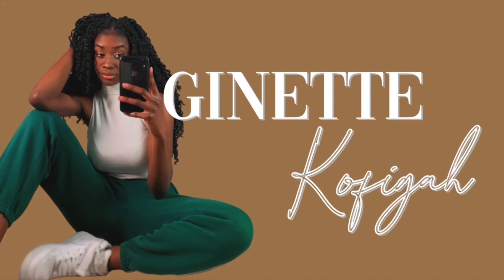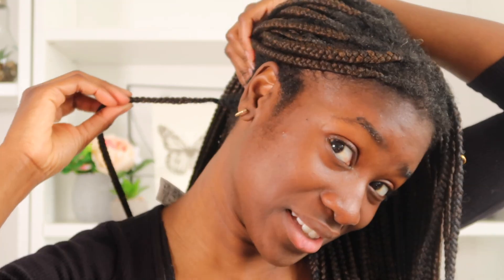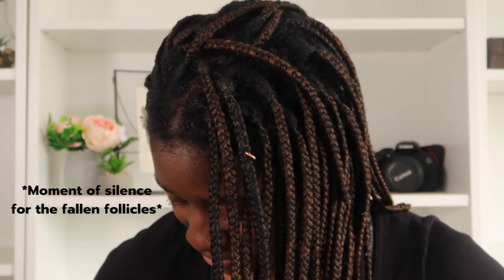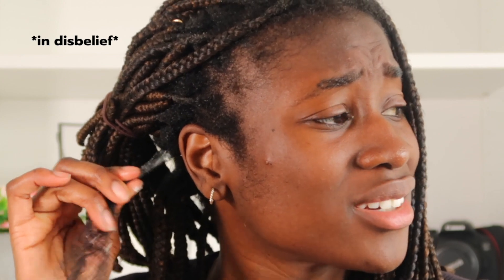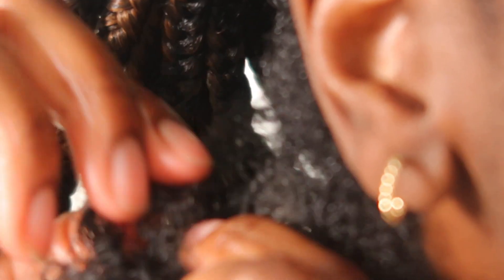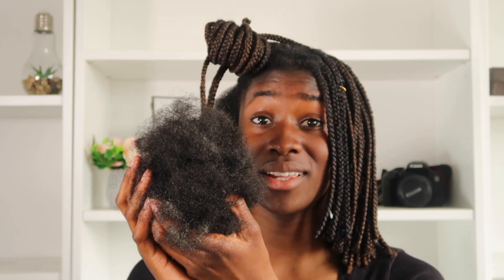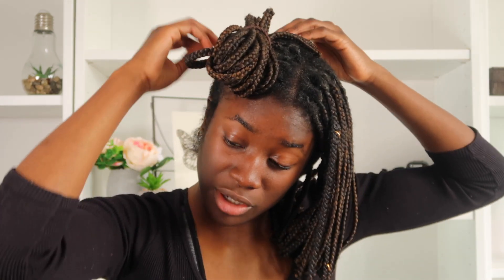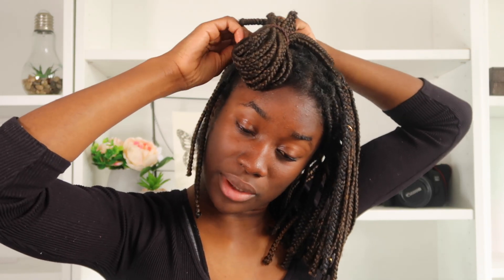4 Month Old Knotless Braid Takedown | I cut my hair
Hi, in today's video I will be going the the process of taking down my 4 month old knotless braids and showing you the details of how I do it.

ABOUT ME
I upload  a variety of content, featuring small business and lifestyle content.

FAQ
How old are you? ➪ 22
What are you studying? ➪ Business Management
What do you use to edit? ➪ fcpx, canvas

MY EQUIPMENT
Camera (canon rebel t6i) ➪
vlog camera (canon g7x) ➪

Ring Light
Neewer LED Light
Light Stand
compact microphone ➪
macbook ➪ MacBook Air (Retina, 13-inch, 2019)

'Aldrig (Instrumental Version) by PABI' will be downloaded as mp3